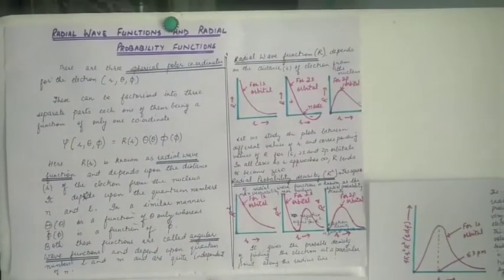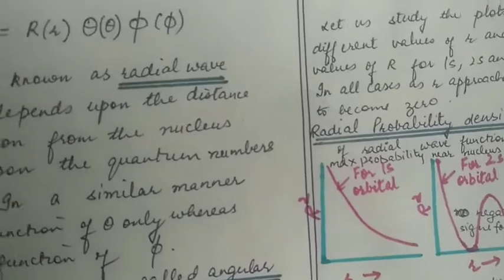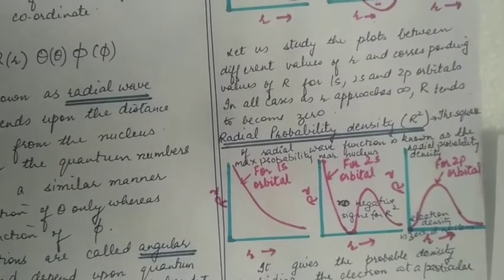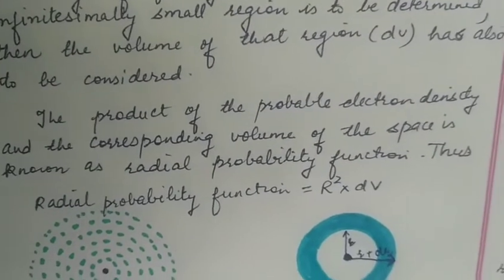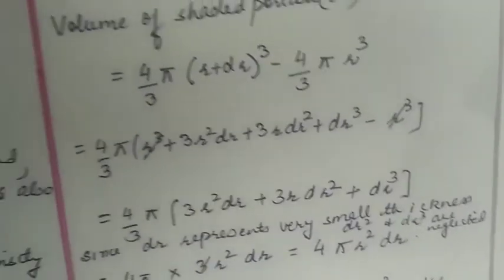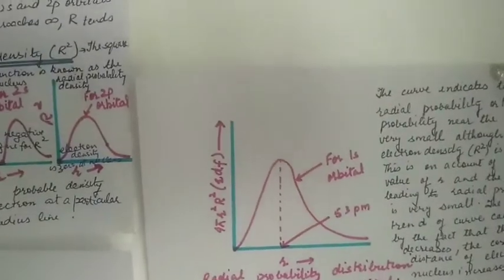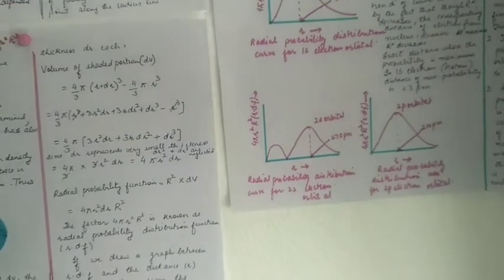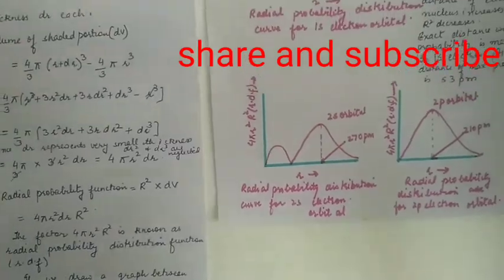Radial wave functions and radial probability functions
Radial wave functions and radial probability functions,in this video we will study about radial wave functions and radial probability functions for one s orbitals 2s orbital and 2p orbitals. Hello I am Bindu dhadwal. I am a lecturer in Chemistry for the past twenty seven years.my aim is to simplify the concepts of chemistry for students preparing for boards neet and JEE mains
are